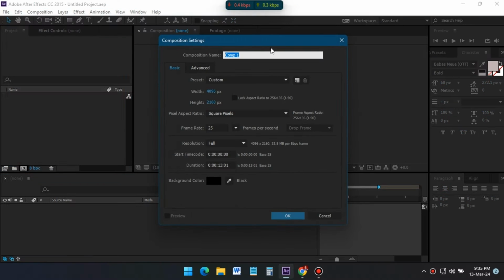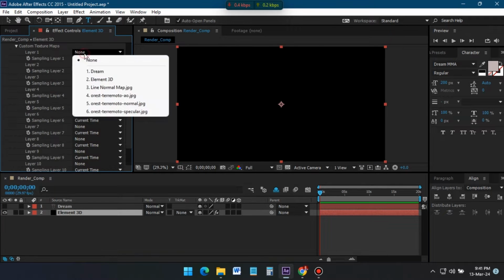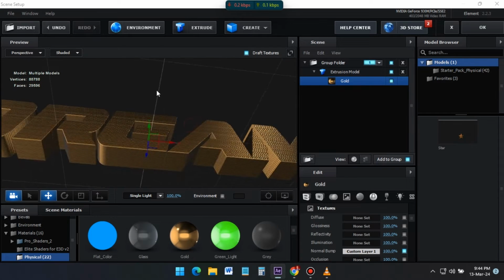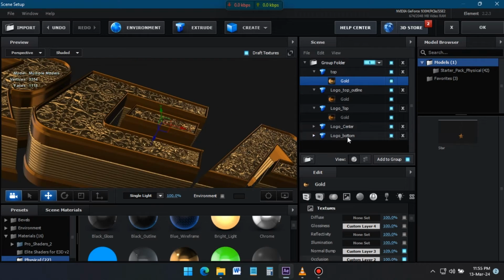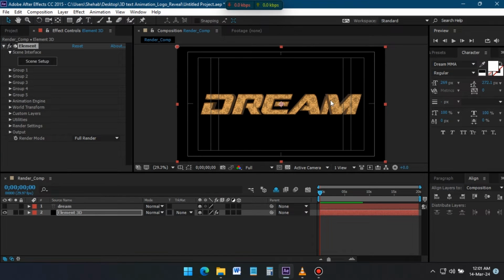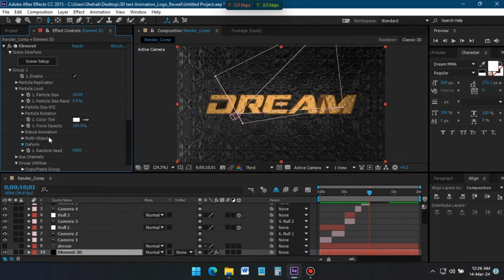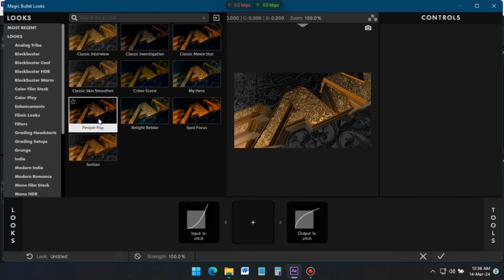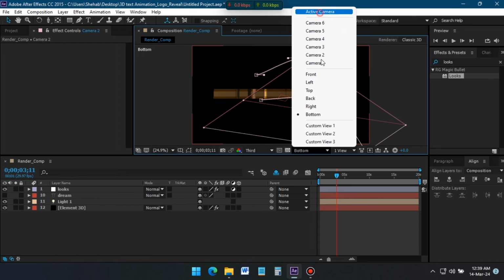How to Make 3D Text Animation in After Effects - Element 3D Tutorial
In this Tutorial will tech How to Make 3D Text Animation in After Effects using Element 3D.
To make 3D Text Animation Video I will use Adobe After Effects and Element 3D Plug-in from Vide Copilot. With this same process you create your 3D Logo Reveal Video Also.

I will try to answer your request.